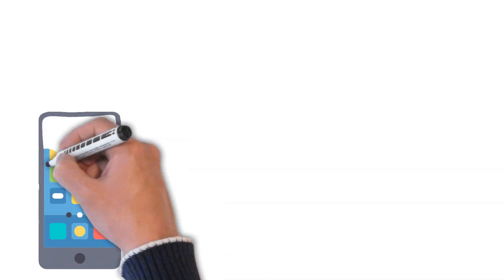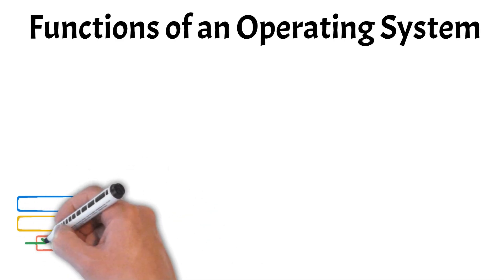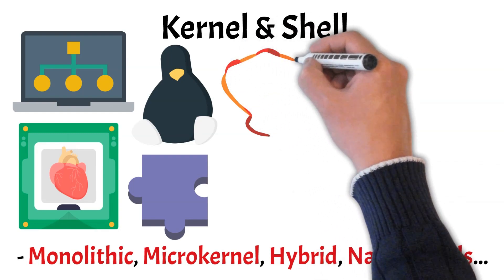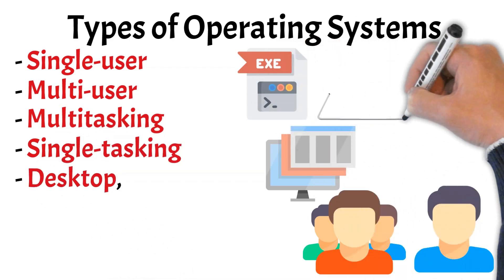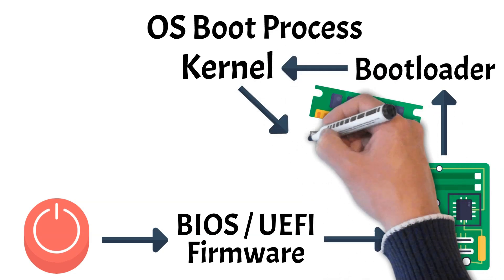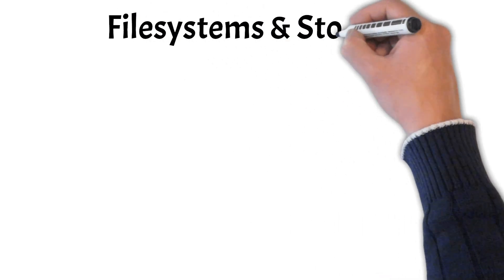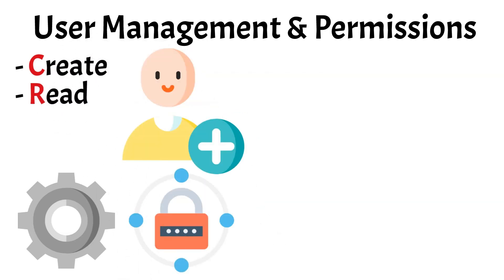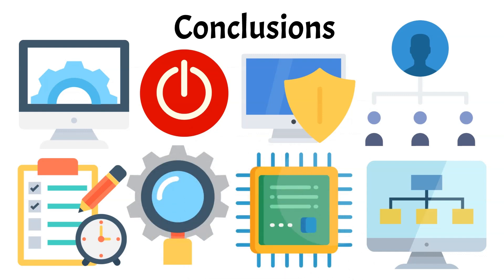What Is an Operating System: Kernel, Shell & More | Computer Basics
What really happens when you power on your computer? In this video, we'll explore the world of operating systems — what they are, how they work and why they're essential. From the Kernel and Shell to filesystems, boot processes, user permissions and more, you'll learn how the OS acts as a bridge between hardware and software. We'll also look at different types of operating systems and uncover the key components that keep your device running smoothly. Whether you're new to tech or just want a clearer understanding of what powers your PC, this video breaks it all down in a simple and visual way.

📌 Chapters Covered:
- What Is an Operating System?
- Functions of an Operating System
- Kernel & Shell in OSs
- Different Types of Operating Systems
- OS Boot Process
- OS vs Firmware vs BIOS Comparison
- Filesystems & Storage
- User Management & Permissions

Timestamps:
00:00 - Intro
00:20 - What Is an Operating System?
01:07 - Functions of an Operating System
01:57 - Kernel & Shell
03:05 - Types of Operating Systems
04:21 - OS Boot Process
05:14 - OS vs Firmware vs BIOS
06:00 - Filesystems & Storage
06:49 - User Management & Permissions
07:39 - Conclusions
08:27 - Outro